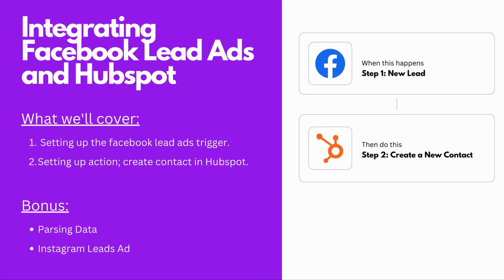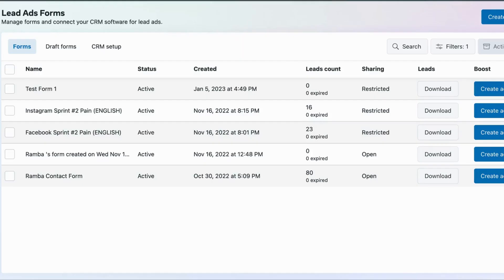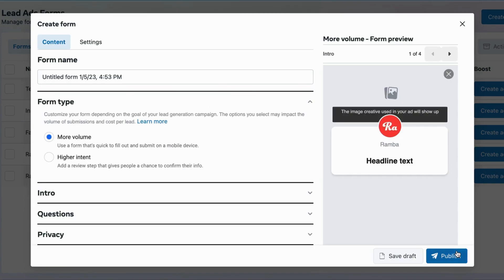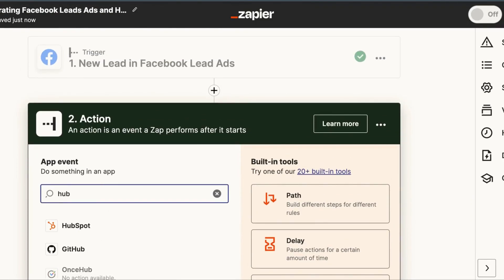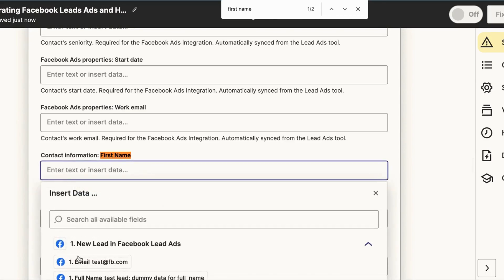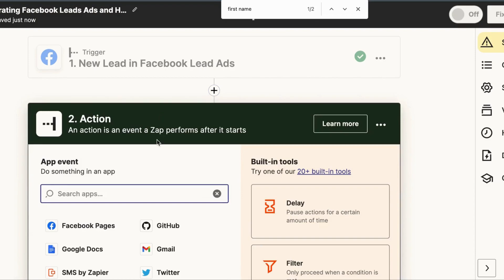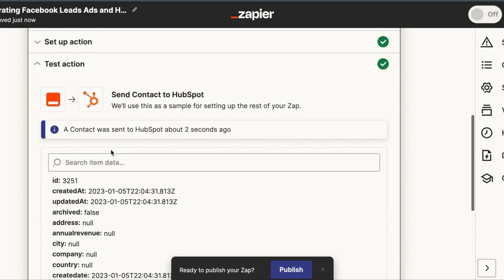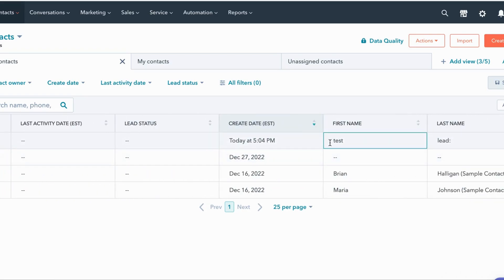How to Integrate Facebook Lead Ads and Hubspot with Zapier Powered by - Josh No Code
Automatically create new contacts in your Hubspot CRM whenever you get a new Facebook ad lead.

In this video, I will show you how to integrate Facebook lead ads with Hubspot. We'll start off by setting up our lead form on Facebook Business Manager and then our trigger event; the creation of a new lead on Facebook.
Once this is set up, we’ll be able to send any information we want from our Facebook form to Hubspot.

Next, we’ll set up our action event; create contact, which creates a new contact in Hubspot. We’ll do this by mapping fields from our Facebook lead ads trigger to the contact fields we want to populate in Hubspot.

To populate certain fields correctly in Hubspot, I show you how to split text into one or more pieces using the formatter operator.

Finally, I show you how to set up Instagram lead ads as your trigger.

New to Zapier?